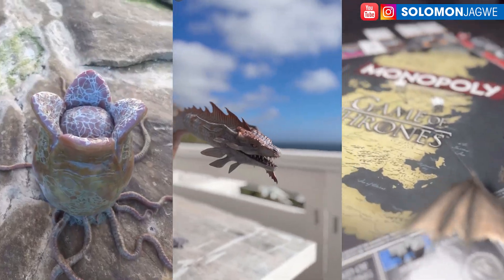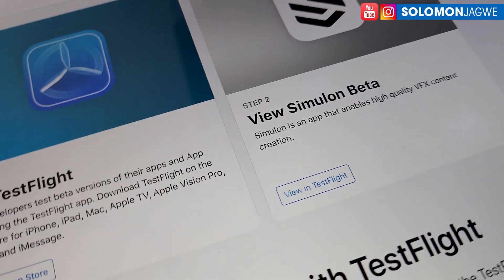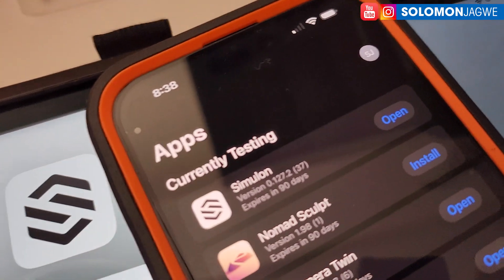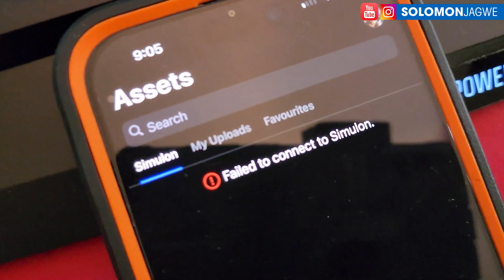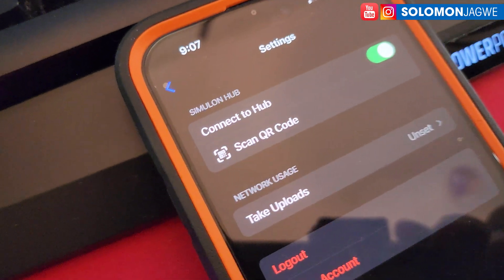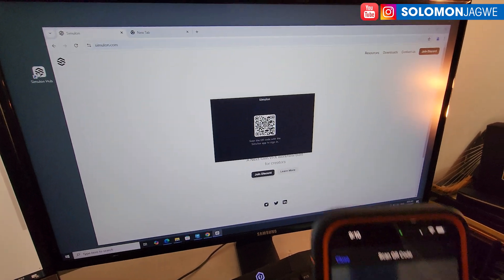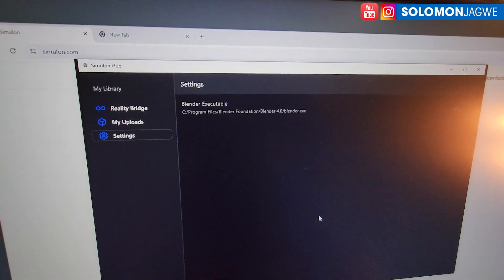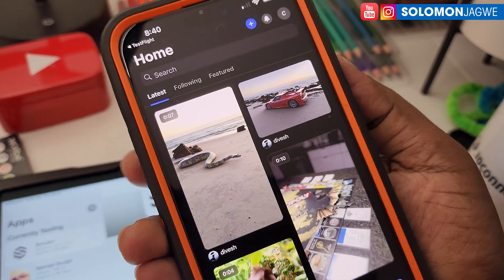How to Install New SIMULON BETA Available on Discord | Realistic Renders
How to Install New SIMULON BETA Available on Discord | In this video, I walk you through how to Install the New Simulon BETA Version, which you can use to produce Realistic Renders of your animated characters and environments | Sign up for the BETA | Download the Free iClone Unreal Live Link Plugin